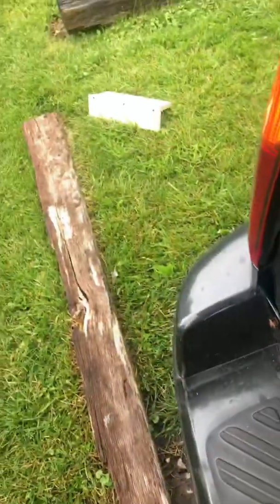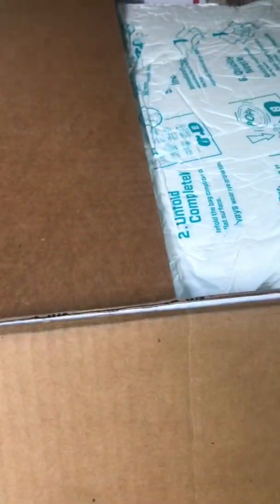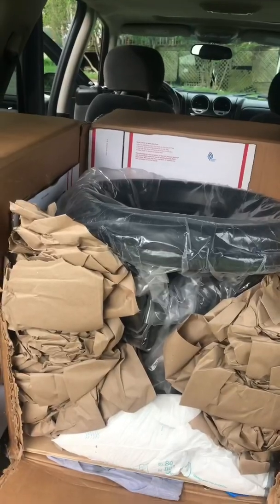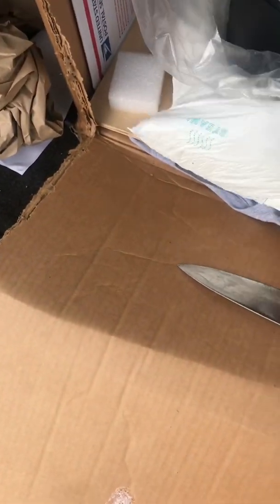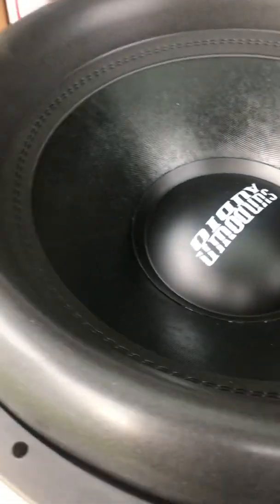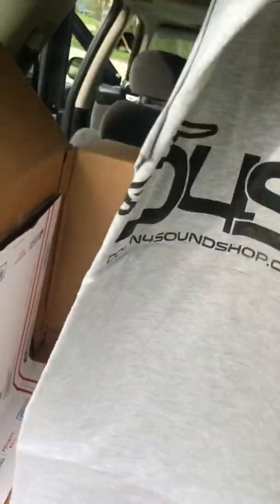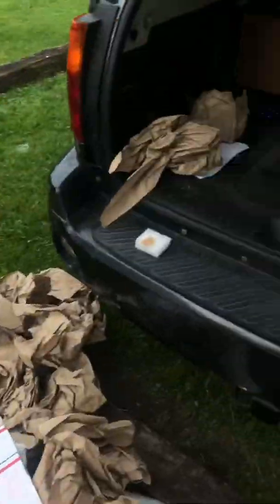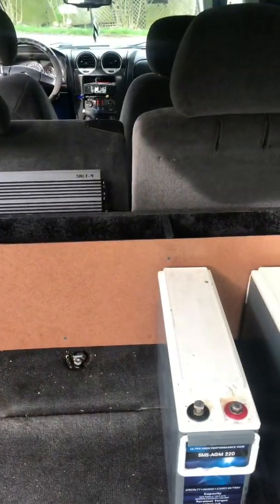Sundown Audio 18” ZV6 Unboxing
Just picked up this bad boy today and giving it a once over look before I install it in the suv…